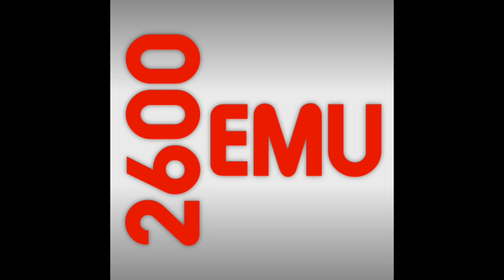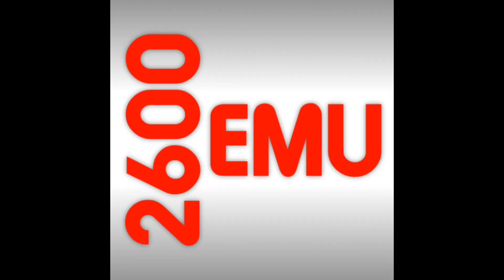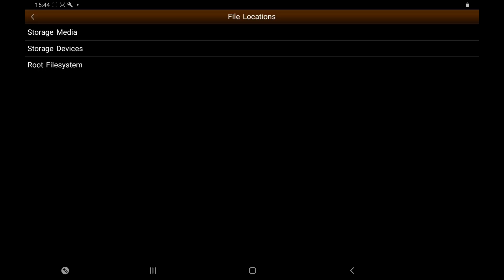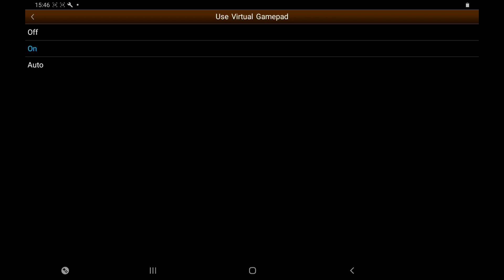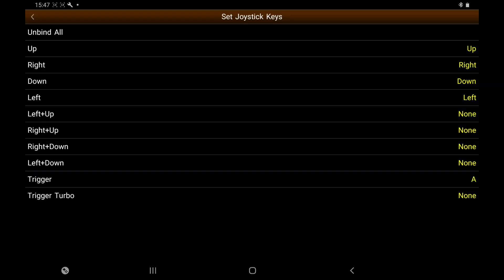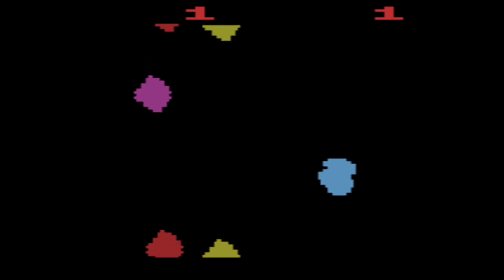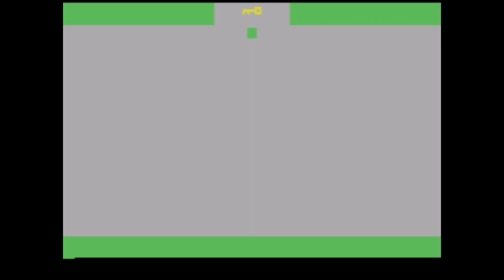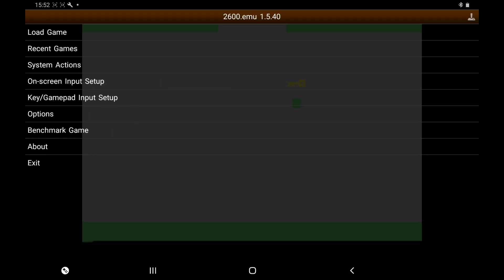2600 EMU setup for Android Devices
how to set up the Atari 2600 emulator,2600 EMU on all Andriod Devices